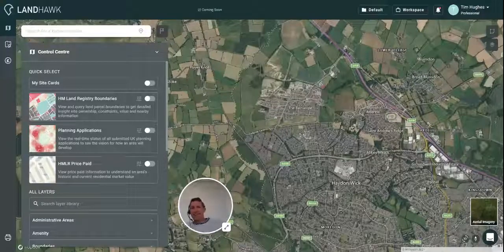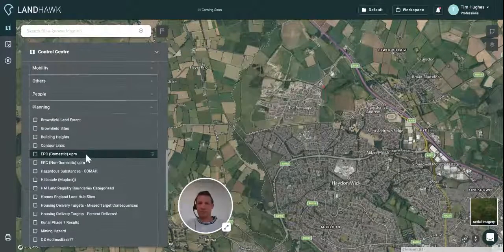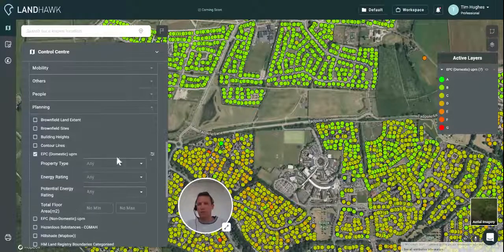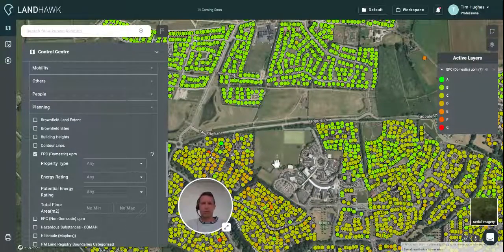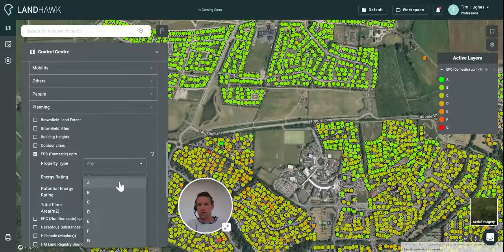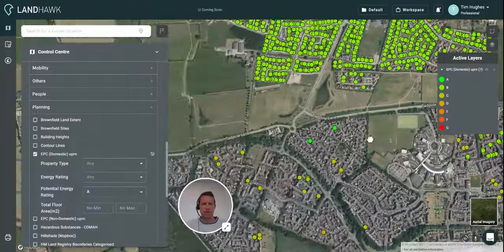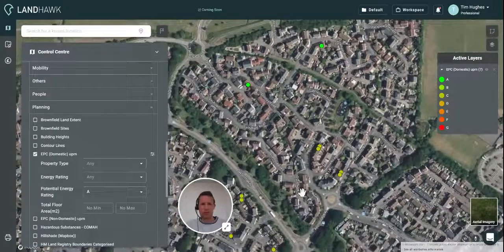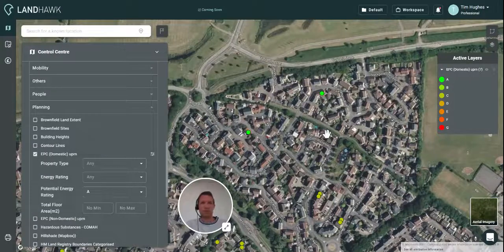Quickly Identify Properties for Solar Rooftop Installation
If you're looking to find out where the best areas are for energy performance upgrades then LandHawk can easily show you.

Using our EPC data set, it allows you to select and filter areas to see at a glance housing estates where energy efficiencies can be made.

You can also clearly find areas in which solar panel adoption has already started.